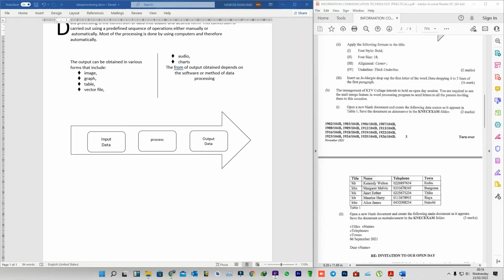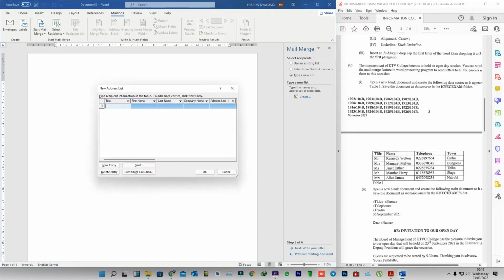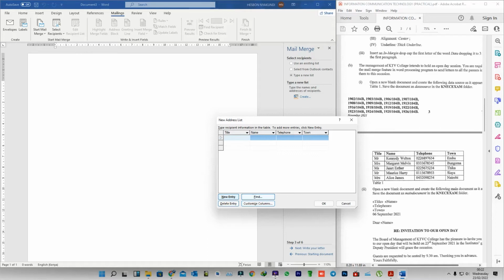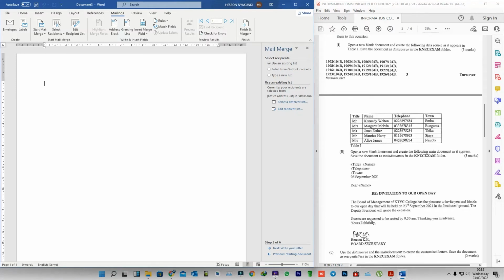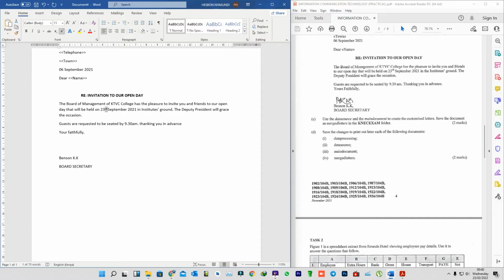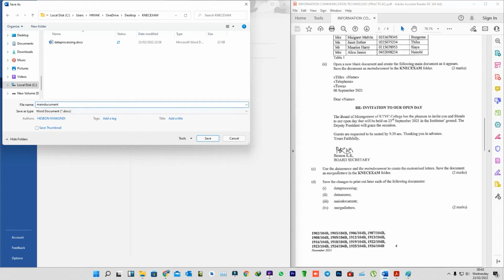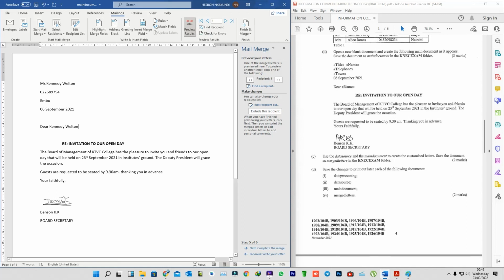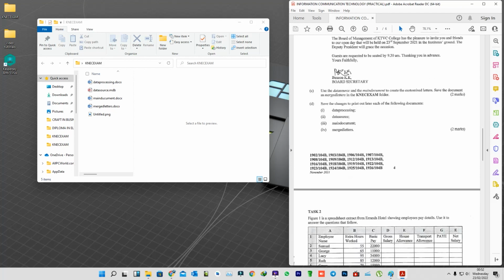ICT PRACTICALS NOV 2021 PART 2 (CRAFT)